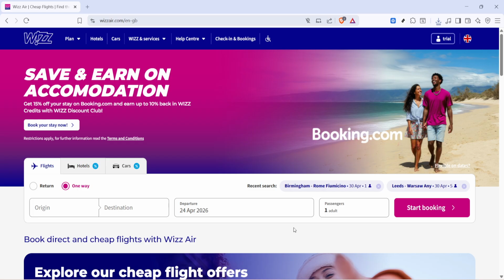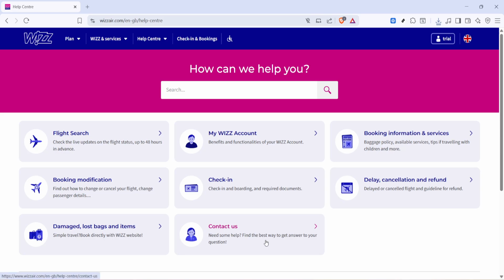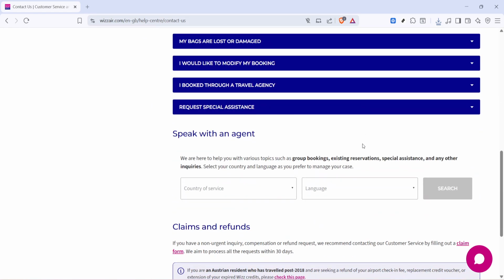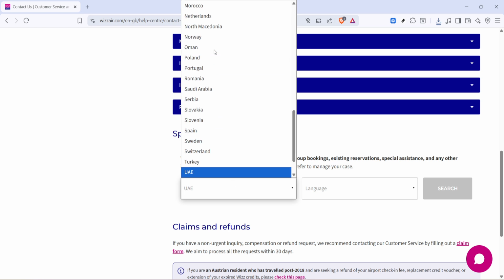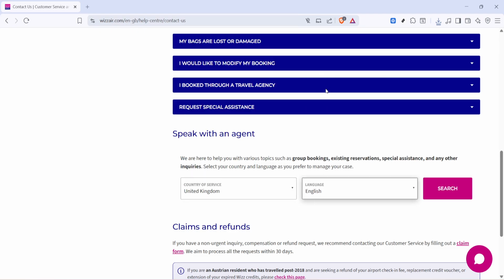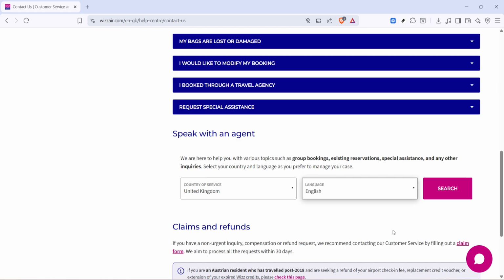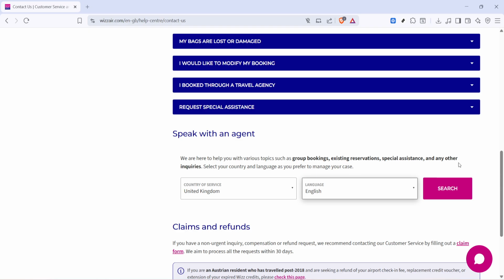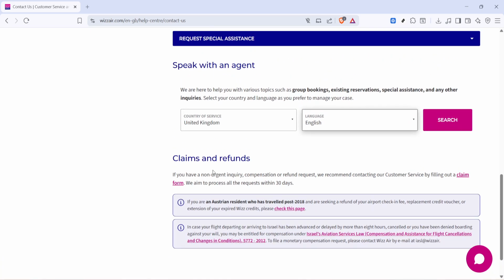How to contact Wizz Air customer service (Step By Step 2026)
How to contact Wizz Air customer service